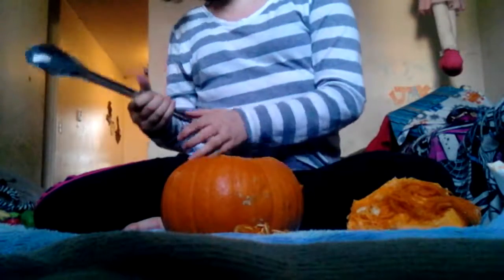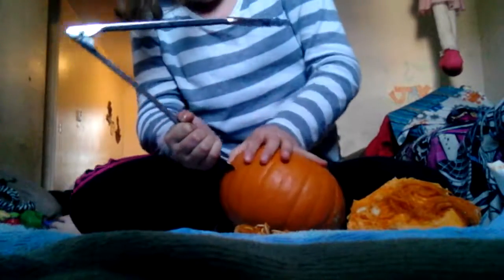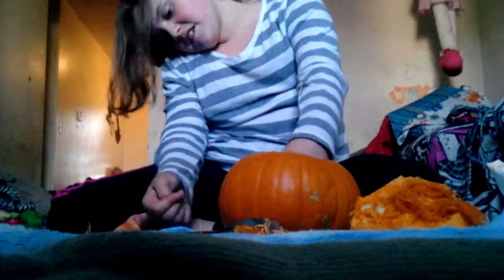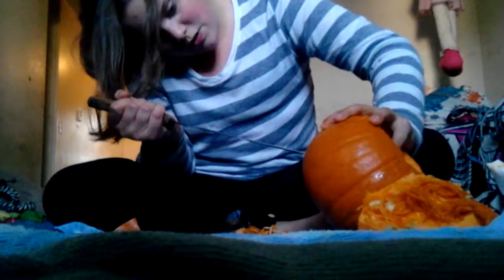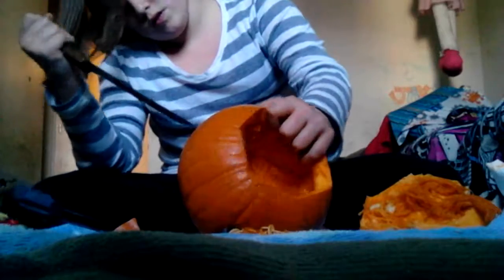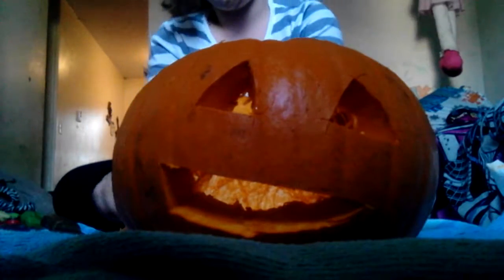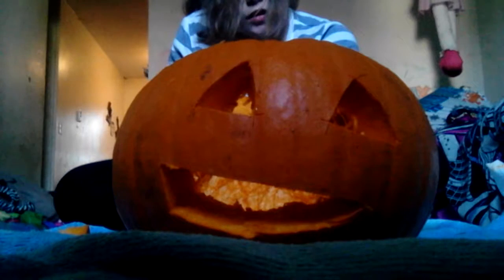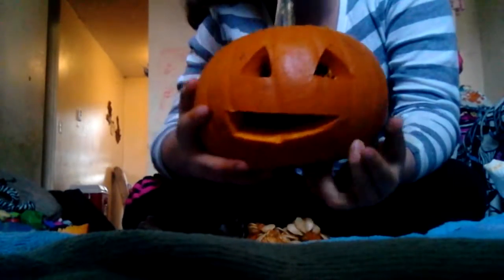Carving a pumpkin part 2🎃